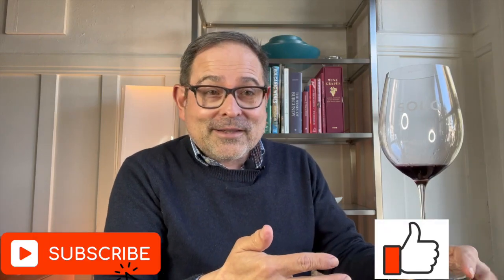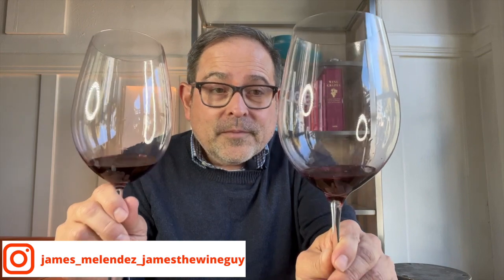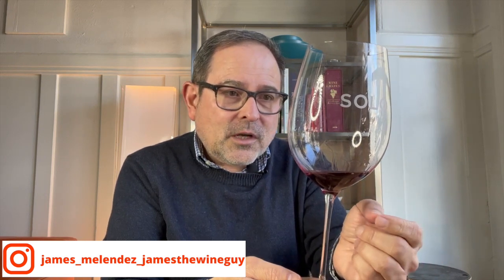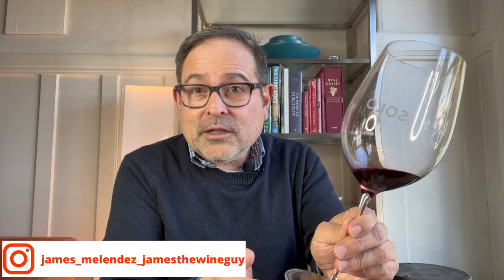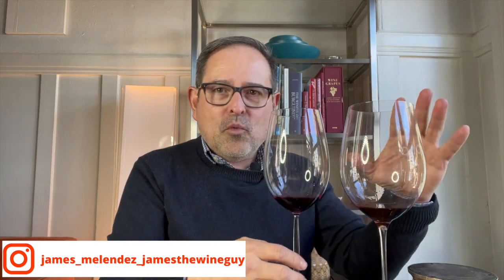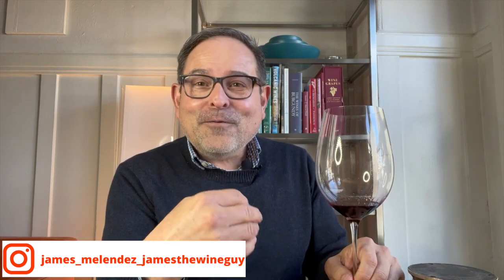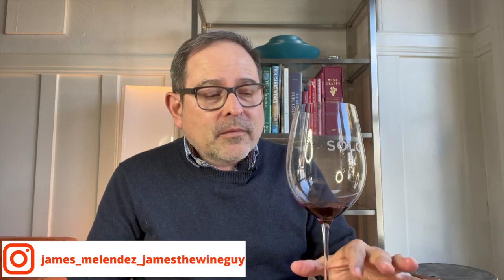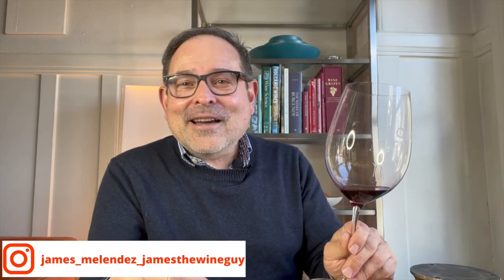Riedel Restaurant Large Format Bordeaux Wine Glass 95 Points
Riedel RestaurantLarge Format Bordeaux Wine Glass 95 Points

Santé,

James